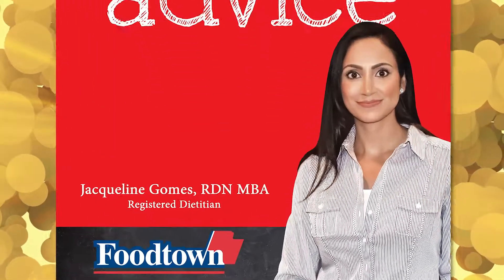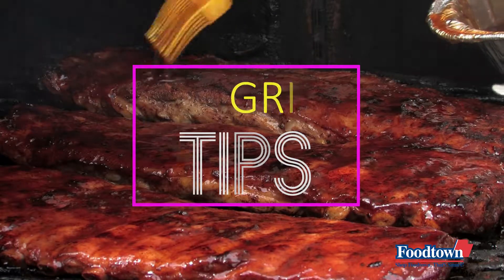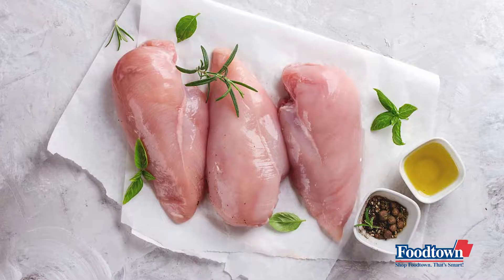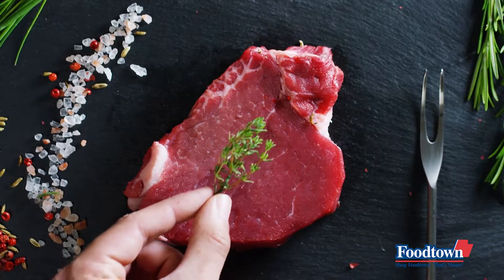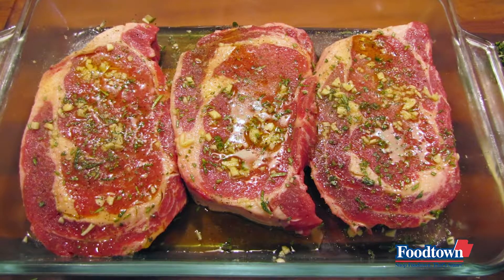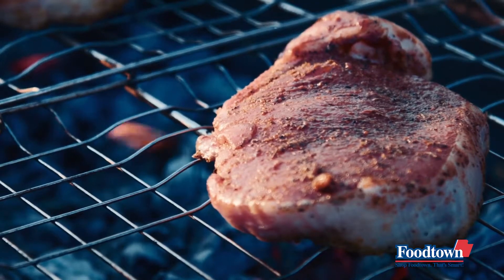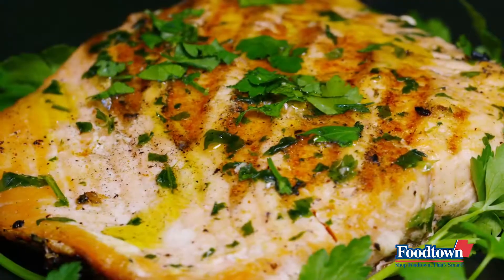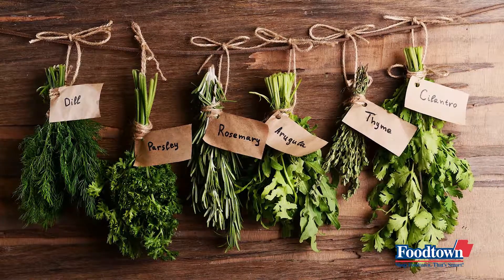Summer Grilling Tips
Start the summer grilling season off right by keeping these helpful tips in mind.